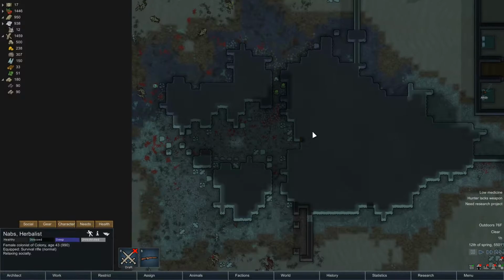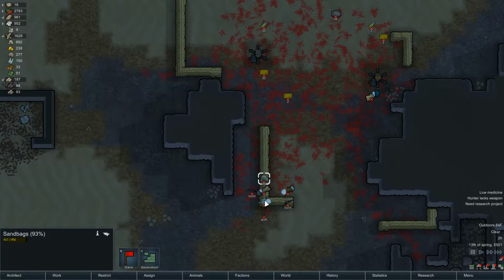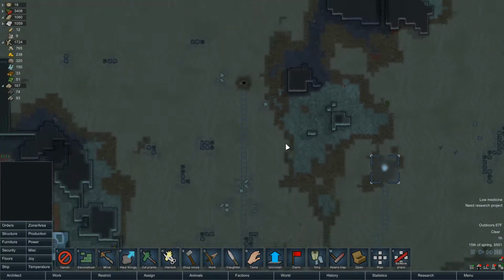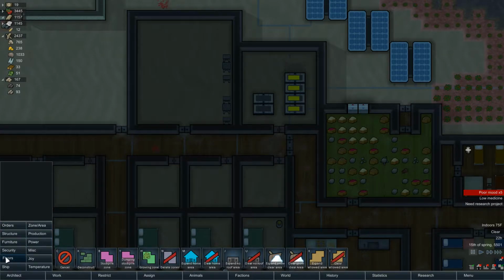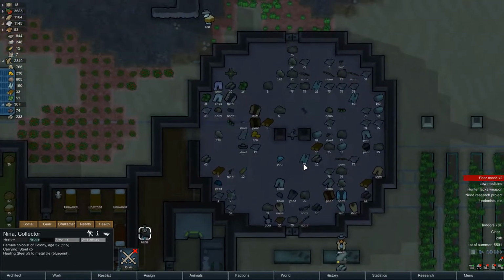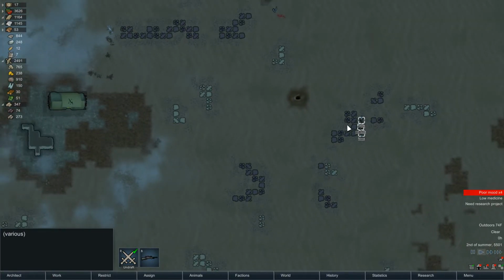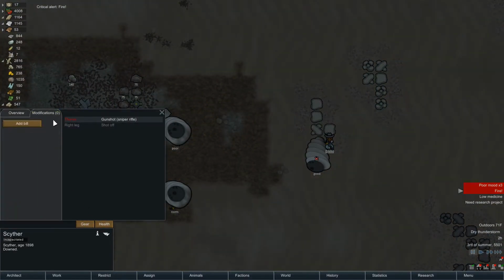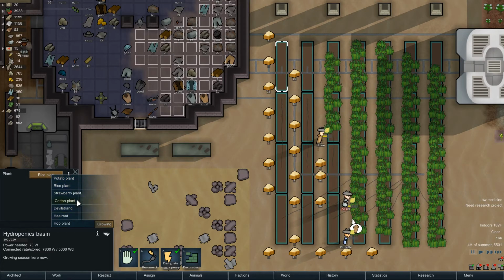Let's Play Rimworld - Alpha 13 - Part 23 - More Mechanoids & Good Fortune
I accidentally recorded for much longer than I should have, but here's an extra long and relatively eventful episode because I'm too lazy to split it up.